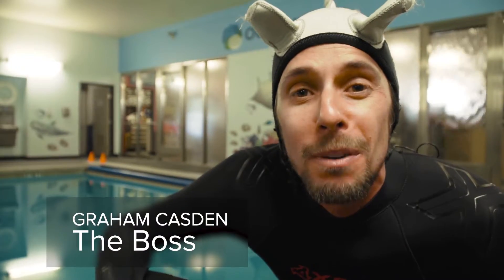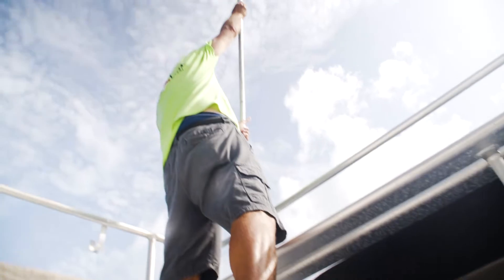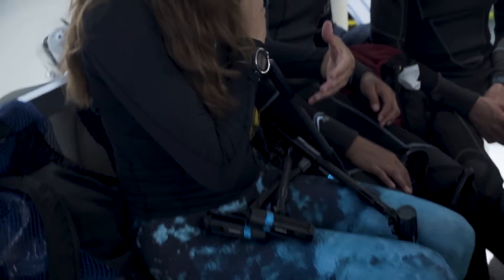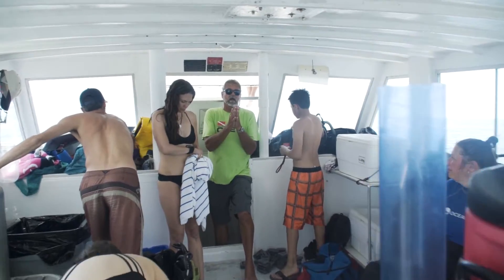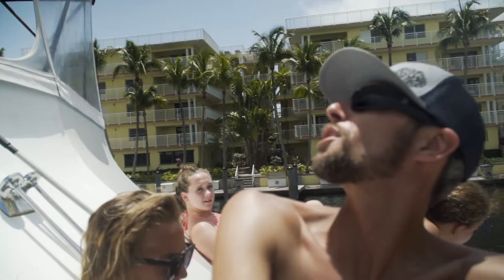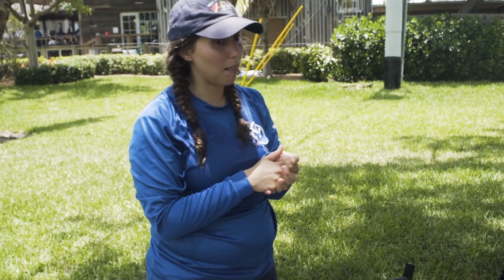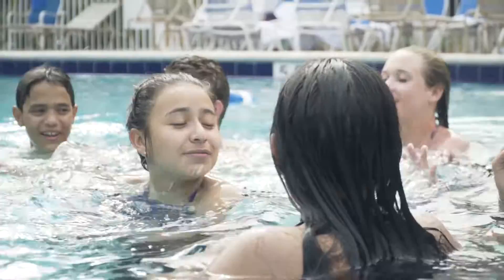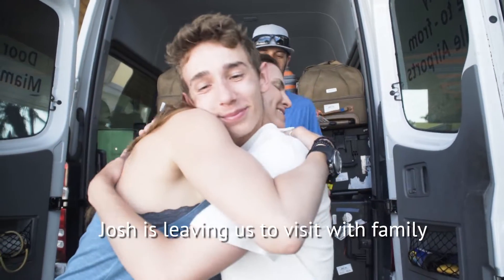Scuba Diving the Florida Keys - A Rising Tide Episode 17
Scuba Diving in the Florida Keys
Episode 17 of A Rising Tide

Bamtone
Vernon Maytone
Nate Rose (Yes Man)
Joshua Johnston

Scuba gear:
Production gear:
1st Camera
2nd Camera
Underwater Cam 1
Underwater Cam 2
Underwater Cam 3
Vlogging Cameras

This is a documentary series created by Matt Abraxas about Colorado students on a scuba diving and marine science adventure of a lifetime.

3 students were awarded a full scholarship to get their open water scuba certification, a full set of dive gear including wetsuit, fins, mask and snorkel, and a BCD, and a marine science education.  Plus, they will be flown to the Florida Keys in June to finalize their training.

Throughout the show, the students will be learning from leading marine scientists and embarking on special thought-provoking expeditions.

the free diving champion, ocean conservationist and TV Personality.

Created and directed by Matt Abraxas of New Focus Films

Matt Abraxas, New Focus Films
844-FILM-PRO
2770 Arapahoe Rd.
Ste. 132-1071